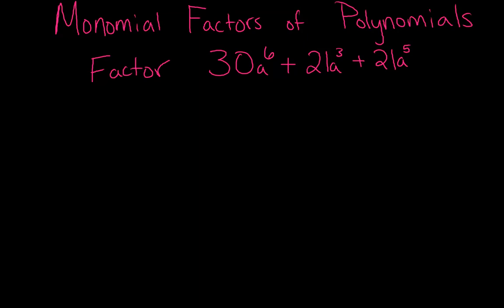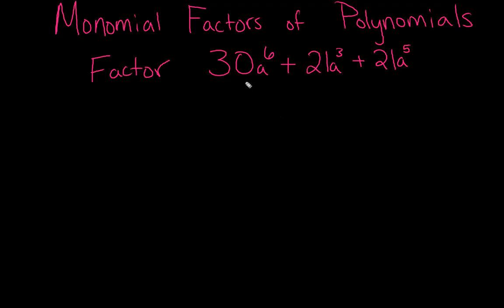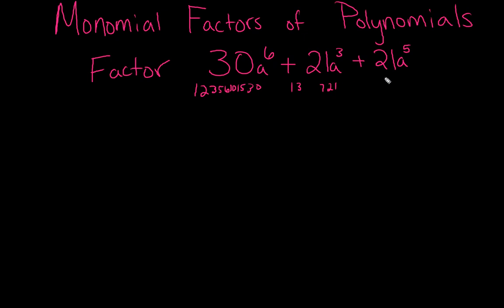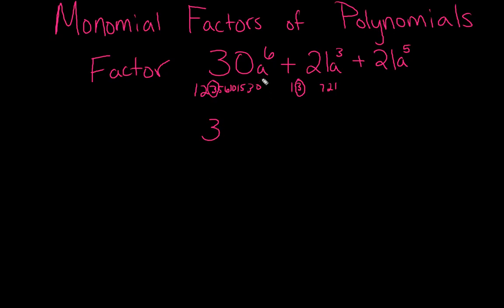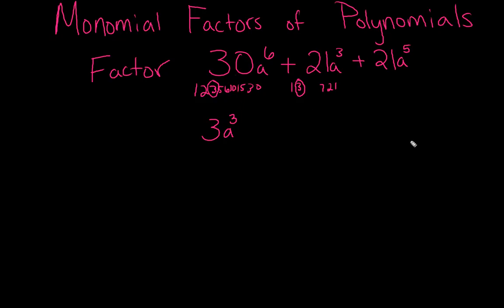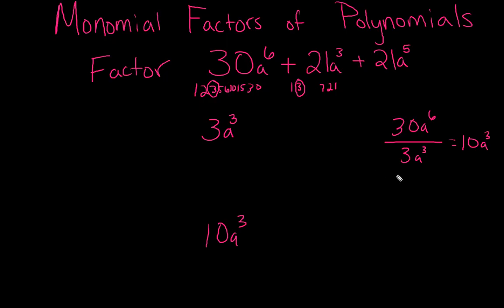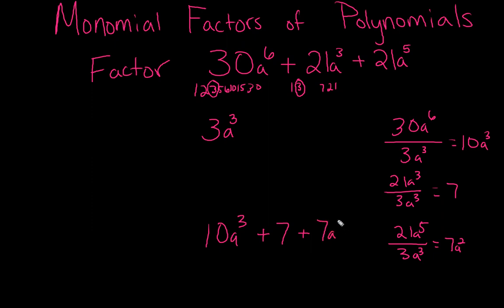Monomial Factors of Polynomials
Learn to factor Polynomials by factoring out the Greatest Common Factor (GCF) from a polynomial.